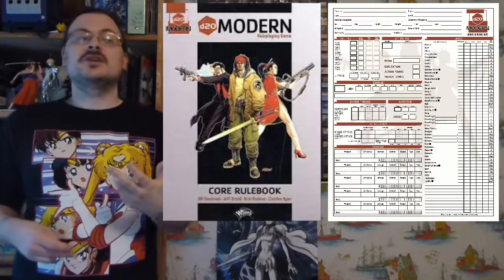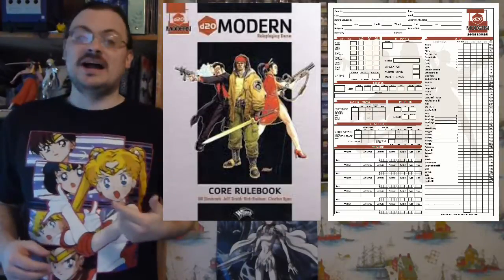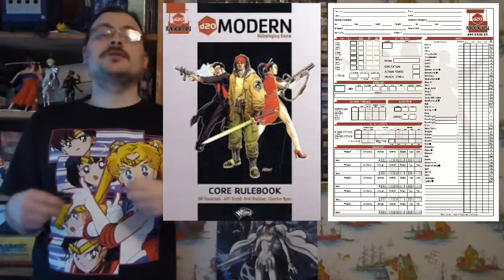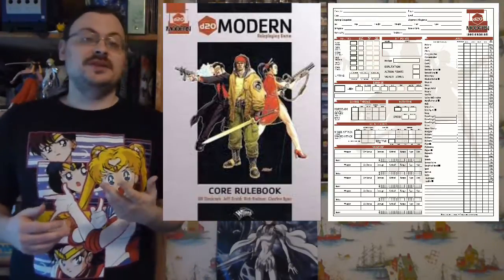D20 MODERN Episode 21: Collisions, Crashes, Hiding, Bluffing and Fighting From a Vehicle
In this episode I Introduce you to the the basic world of d20 modern.  I talk to you about the basics of combat.  In this episode I talk all about vehicles. I start by talking about collisions and hitting another vehicle or object.  I talk about the most negative result of losing control, either spinning out or crashing the vehicle.  From there, I talk about hiding your vehicle or bluffing another driver and escaping a pursuing vehicle.  I finish up by talking about fighting from a vehicle, including talking about the rules of vehicle crews.

olismithart.net
for some art streams and gaming.

D20 Modern is owned and published by wizards of the coast, please support them.  They release many great products in this game system!